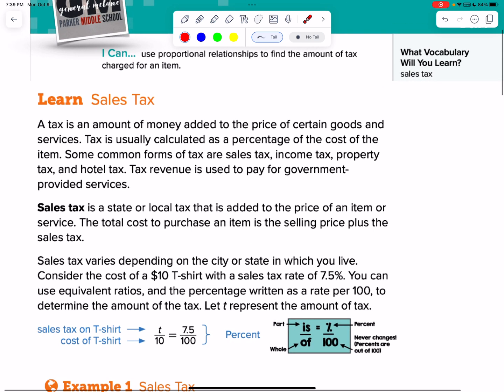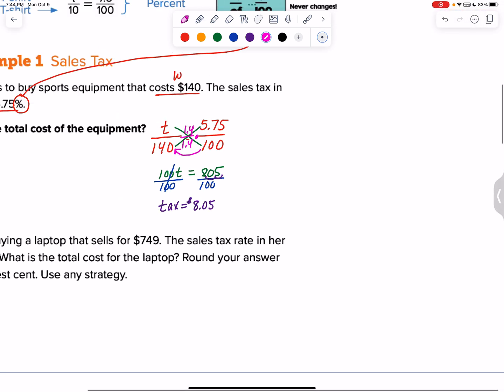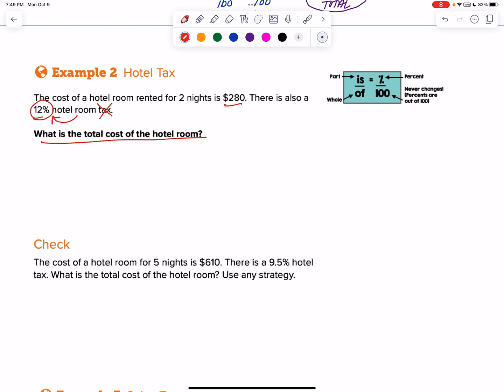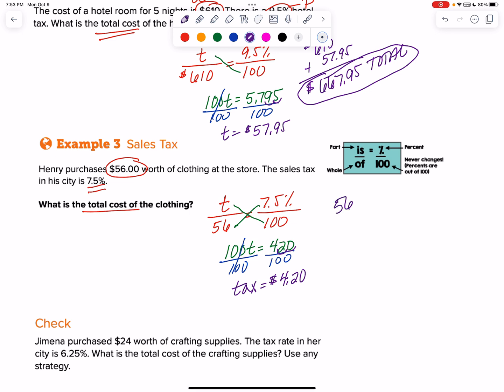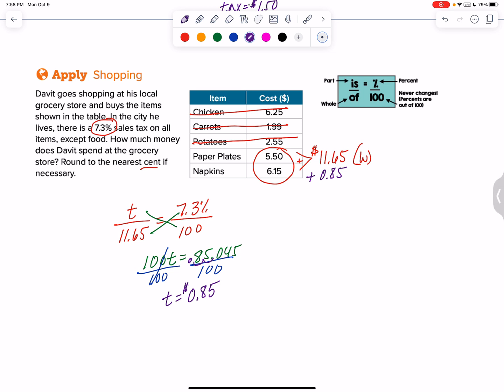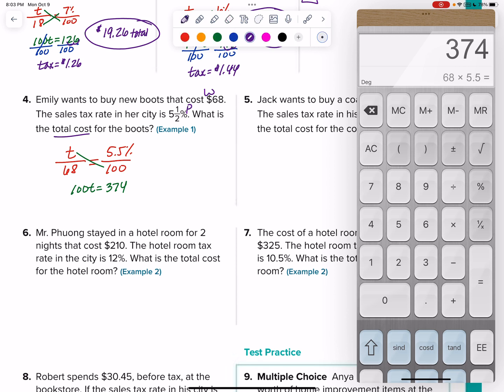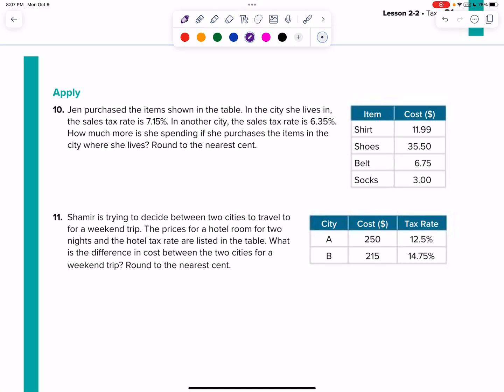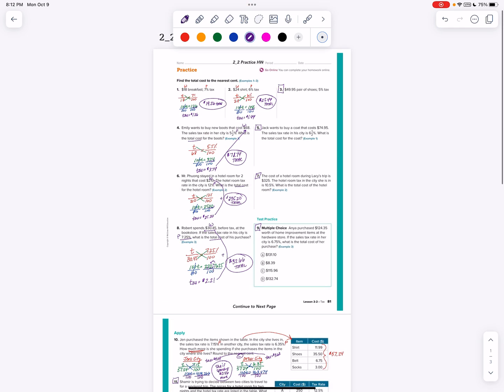Mod 2_2 Tax Notes